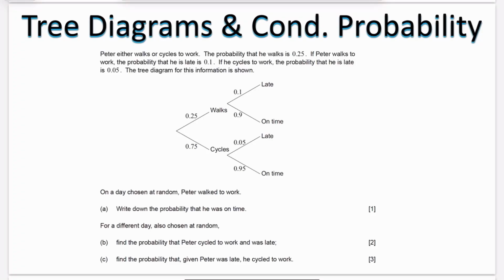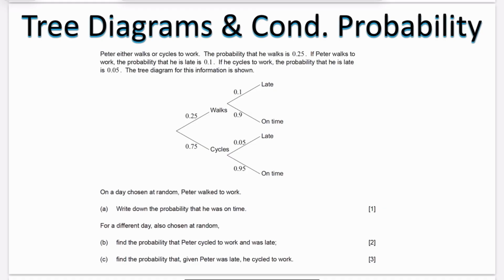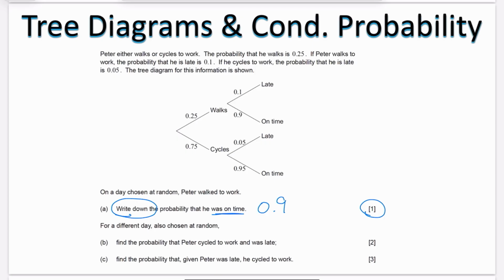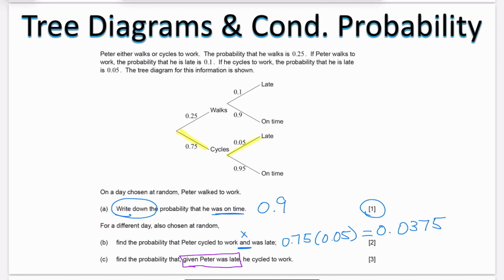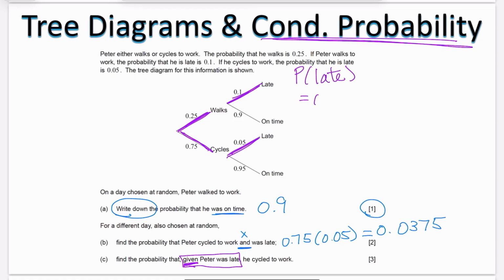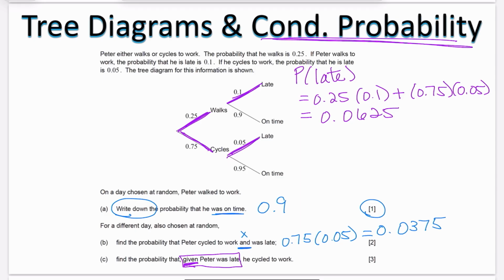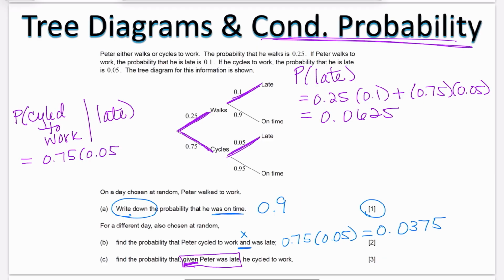IB Math AI SL Probability: Tree Diagrams & Conditional Probability (Step-by-Step)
Struggling with probability, tree diagrams, or conditional probability in IB Math AI SL? This video breaks it down step-by-step so you can stop losing easy marks on exam questions.

You’ll learn:
✔ How to read and interpret tree diagrams
✔ When to multiply (AND), add (OR), and divide (GIVEN)
✔ How to solve conditional probability questions with confidence
✔ The exact strategy IB examiners expect

This is one of the MOST tested concepts in Topic 4 — and one of the easiest ways to boost your score once you understand the process.

This course focuses on the highest-impact topics:
✔ Statistics & Probability
✔ Calculus

and shows you how to:

Maximize method marks
Use your GDC efficiently
Avoid common exam mistakes
Pick up easy points even when unsure

👩‍🏫 About me:
I’m an experienced IB Math teacher who has taught this course since it was known as Math Studies, with students consistently achieving results above the global average.

💬 If this helped you, comment “TREE” so I know!